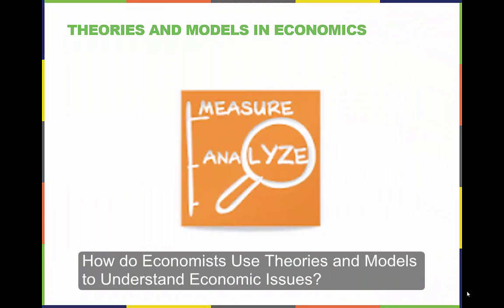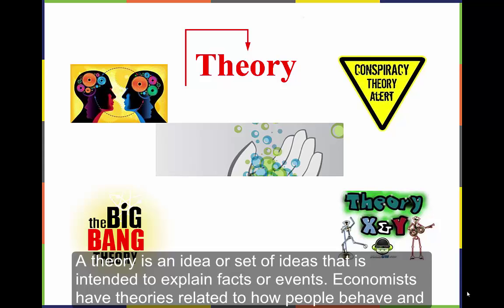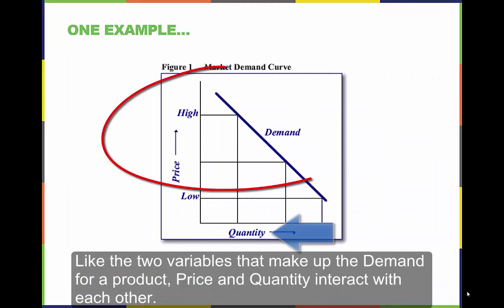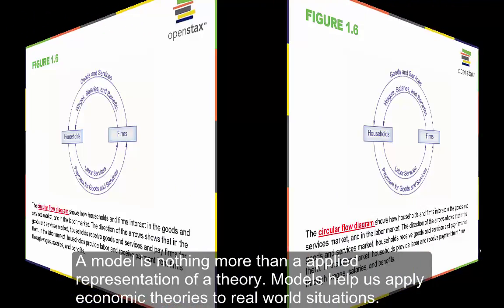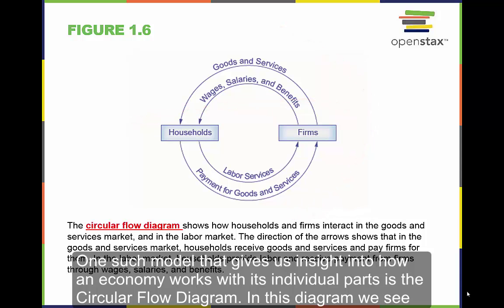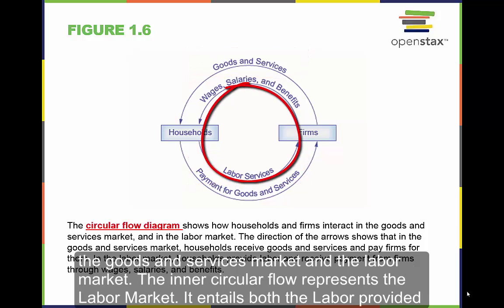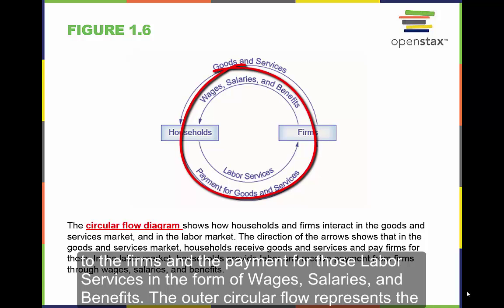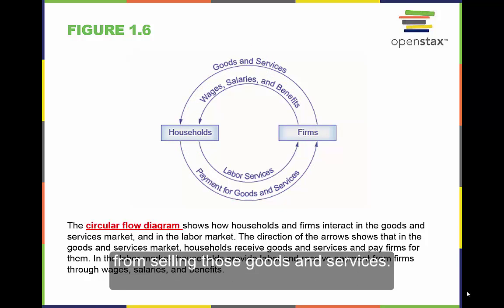Econ201_1.3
Video to accompany OpenStax textbook